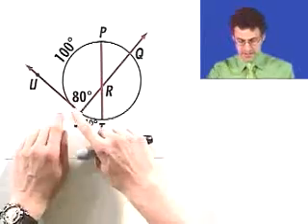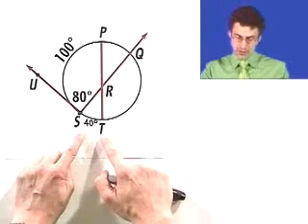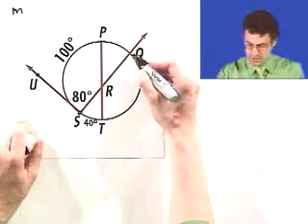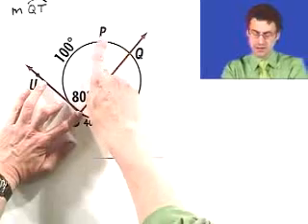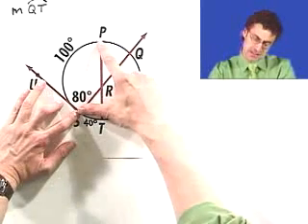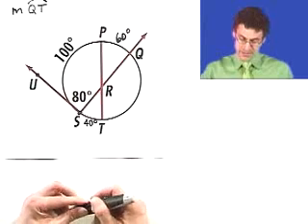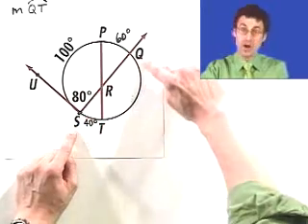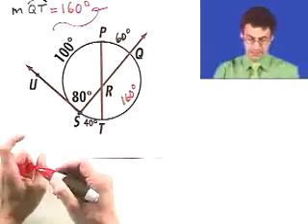10 CIRCLE 17.flv